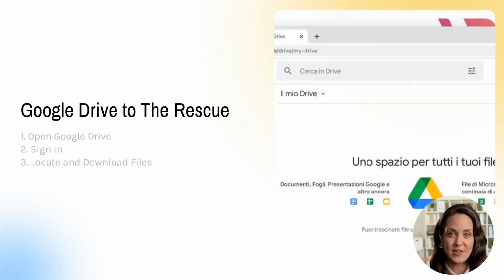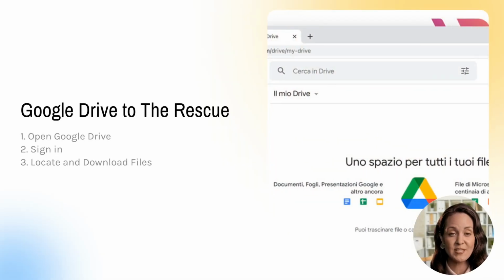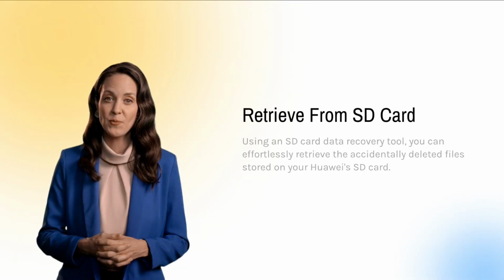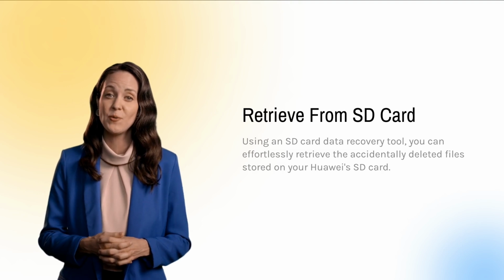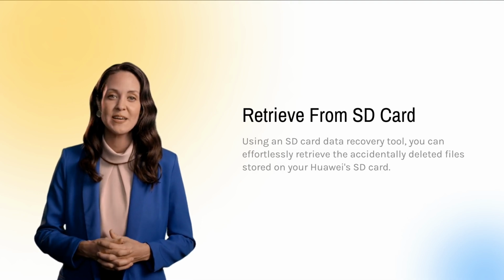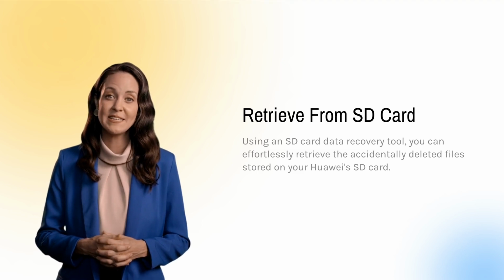Huawei Mate 60 Data Recovery|Restore Contacts, Messages, Photos, Videos